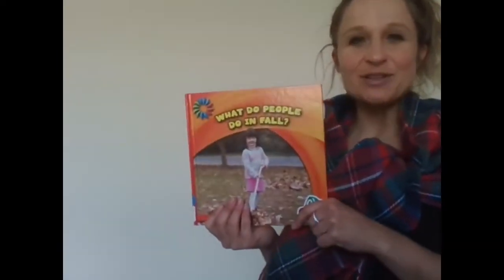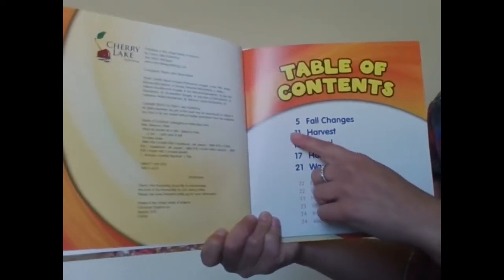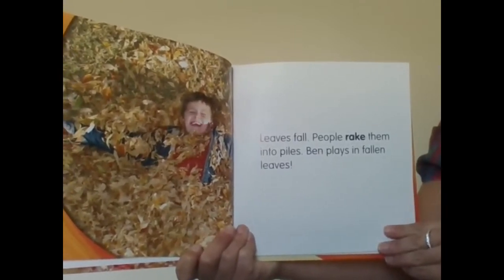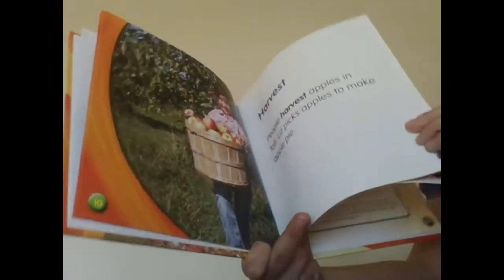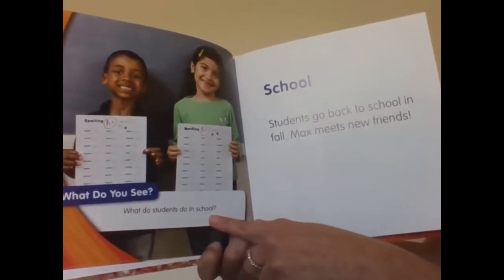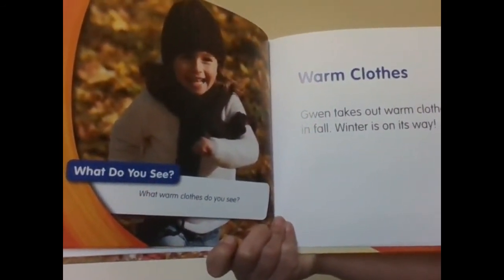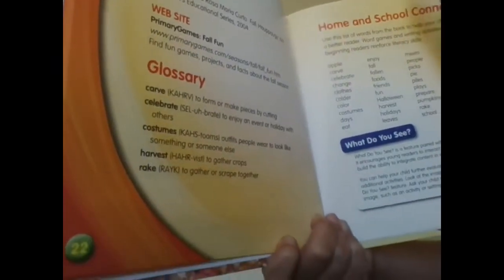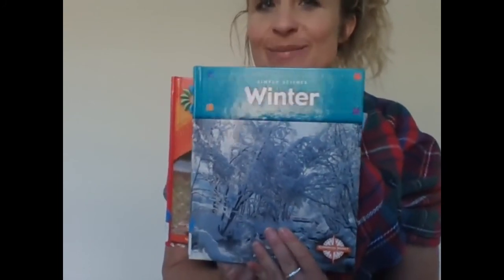What do People do in Fall?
Short nonfiction book about signs of fall.